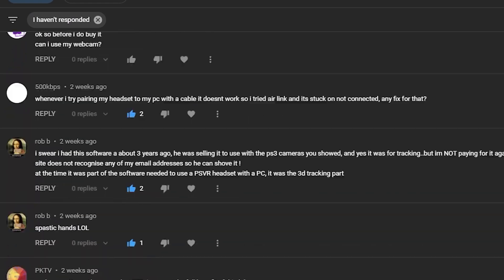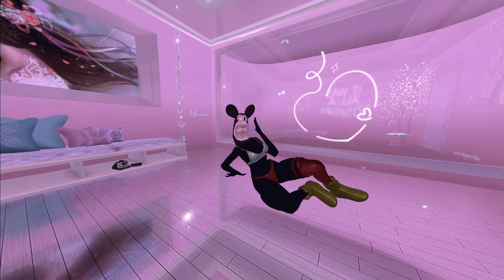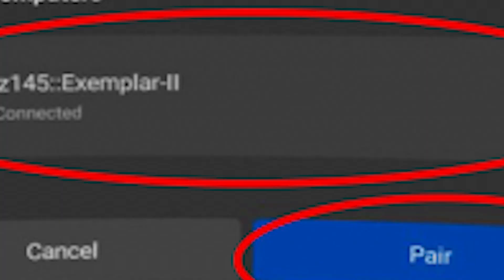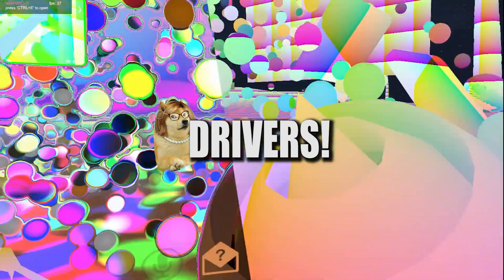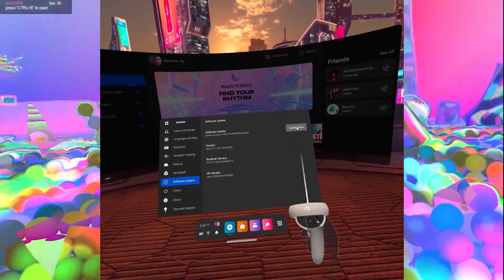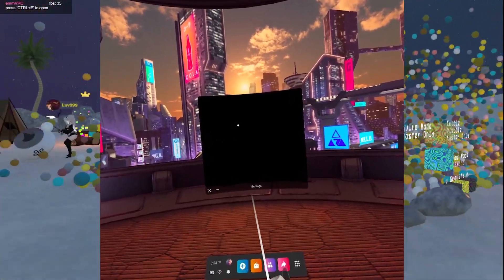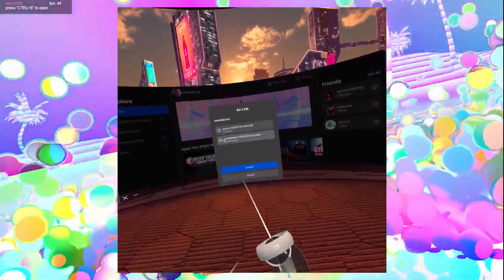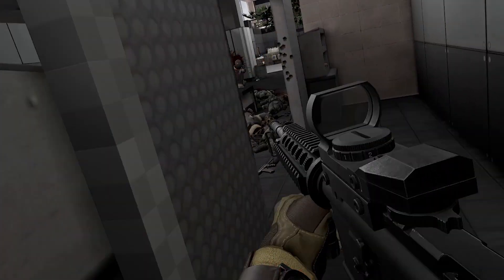AIRLINK PROBLEMS SOLVED! OCULUS QUEST 2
I hope this video helps you fix the issues you have with your AIRLINK on your oculus quest 2

PC CASE (NZXT H510 flow)
MOTHERBOARD
CPU
GPU/GRAPHICS CARD
CPU COOLER
RAM 2x16gb kit
POWER SUPPLY
VR HEADSET

OCULUS QUEST
BASE STATION 1.0
BASE STATION 2.0
HTC TRACKERS 2.0
HTC TRACKERS 3.0

Today i play with my friends many free Vr games and paid games as well as the most relevant new pc games for free and paid. i like the top 5 best games for vr. oculus quest 2 htc vive and index with finger tracking knuckles. lets play. i like 1v1 in fortnite minecraft and cod black ops cold war and warzone. product reviews and how to video is my favorite. fullbody tracking in quest 2 is posible. i will upload a video. xbox and playstation are great too. free games to play today.

i like mr beast play flamingo and scary video games. fun games. pvp rpg camry and bmw 335i is what i drive. nzxt build with gtx 1080 build. pc build. cheap pc build for vr headset. rtx 3060 is my dream graphics card. i7 6700k is my cheap cpu.